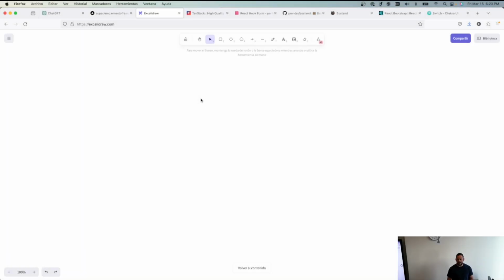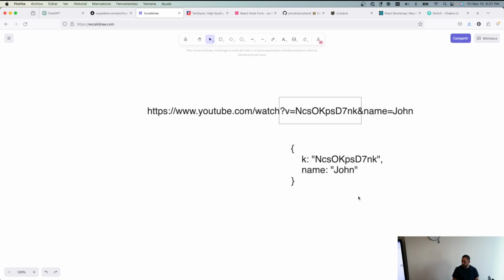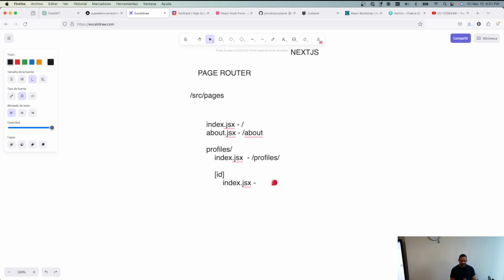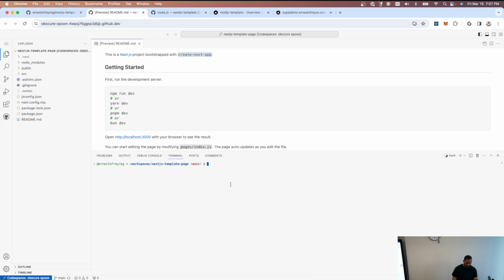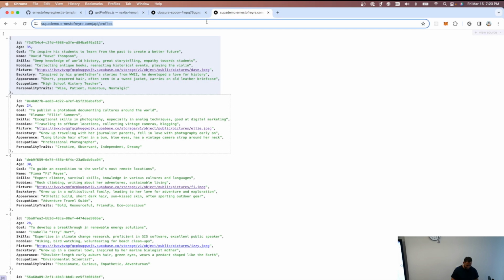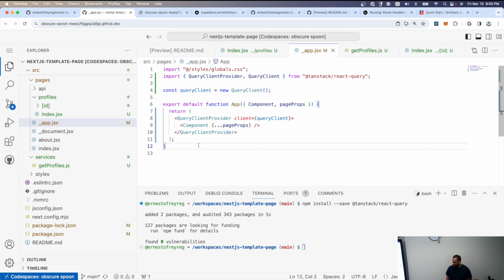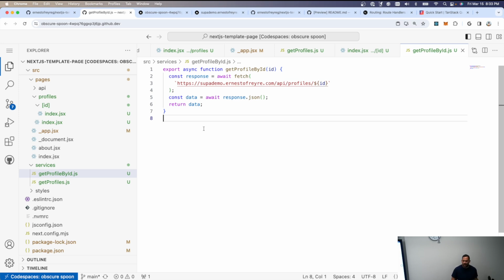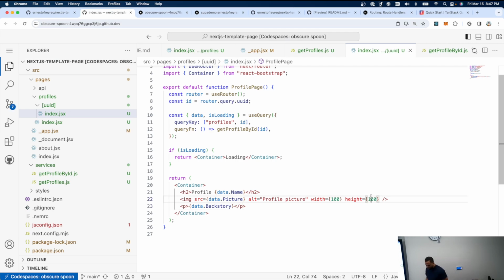Nextjs Page Routing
Dive into Next.js page routing with our hands-on tutorial, featuring a dynamic profiles page example to showcase the power and flexibility of Next.js for creating sophisticated web applications. Learn how to efficiently manage navigation and URLs in your Next.js projects for an enhanced user experience.